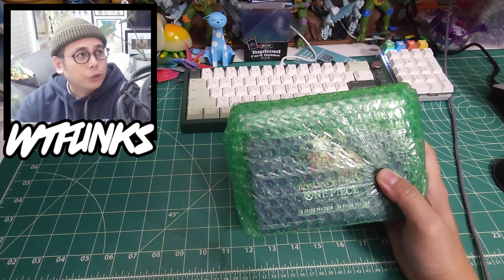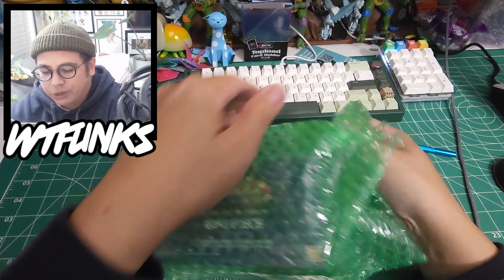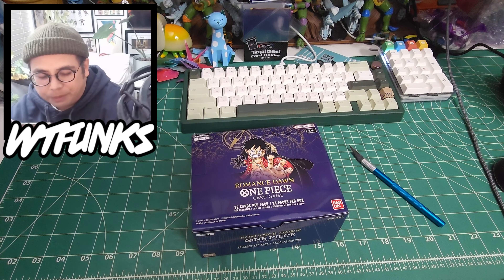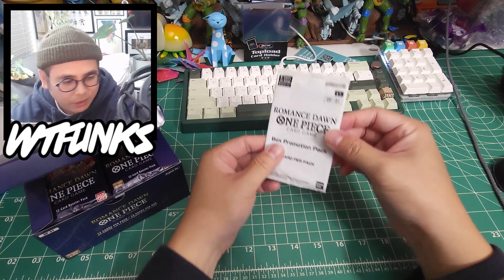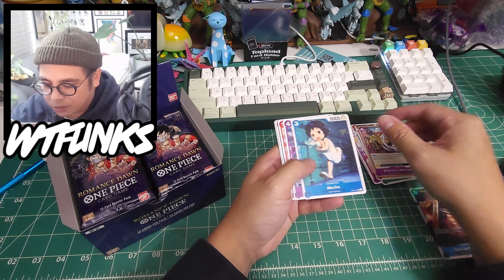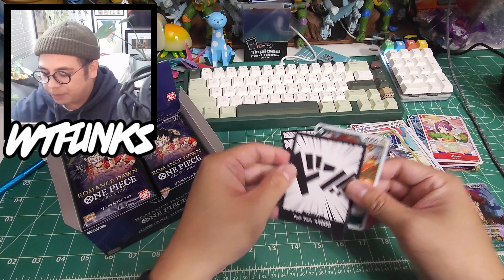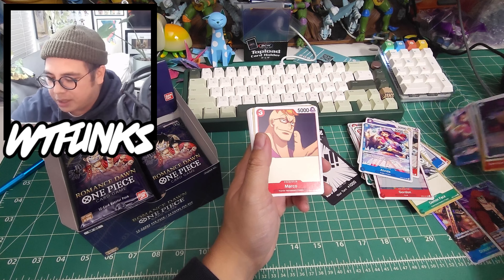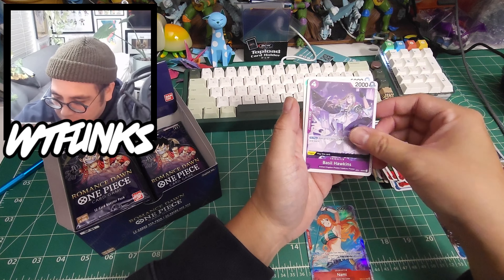One Piece Card Game - OP-01 Romance Dawn Booster Box Opening! MUST WATCH!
THIS IS HANDS DOWN THE BEST BOX IVE OPEN SO FAR!